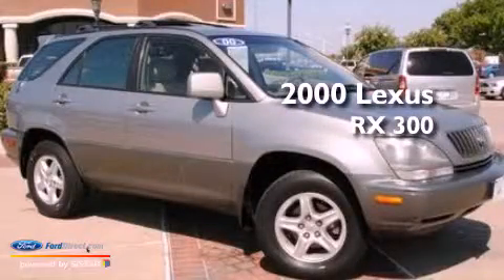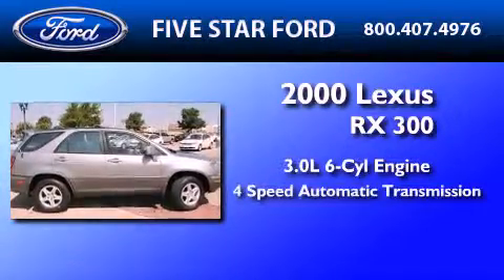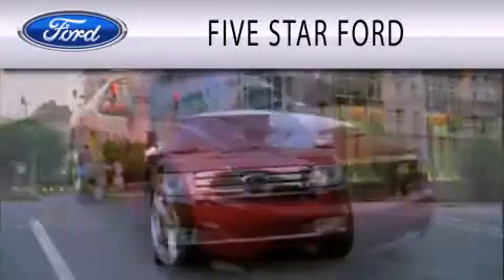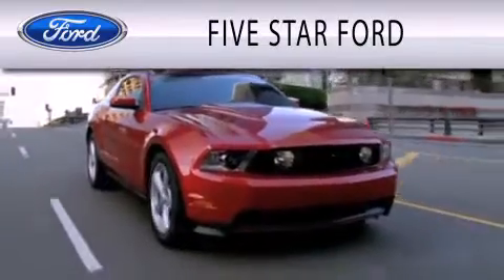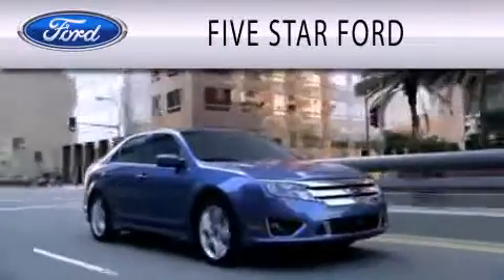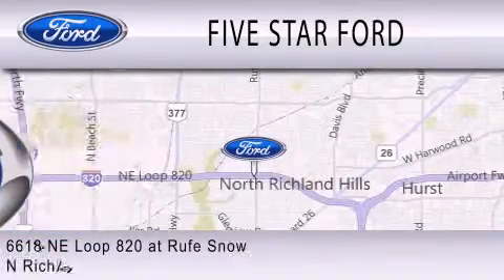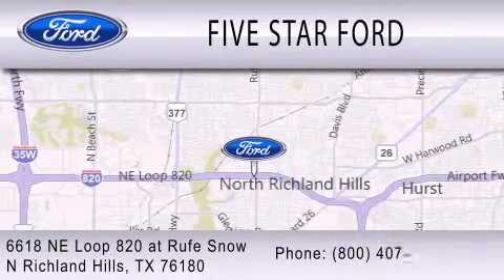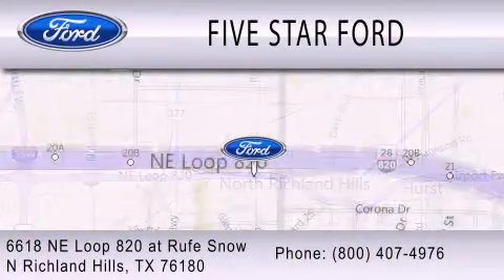Used 2000 LEXUS RX 300 North Richland Hills TX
Year : 2000
 Make : LEXUS
 Model : RX 300
 Engine : 3.0L V6 24V MPFI DOHC
 Trans . : 4-SPEED AUTOMATIC
 Exterior : BURNISHED GOLD METALLIC
 Miles : 147,766
 Interior : IVORY
 Stock : CR394940A